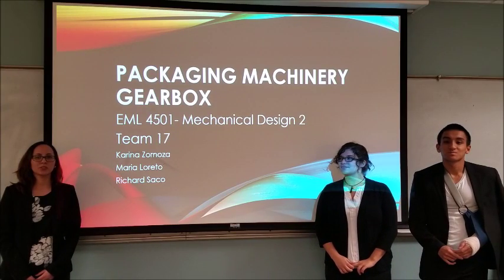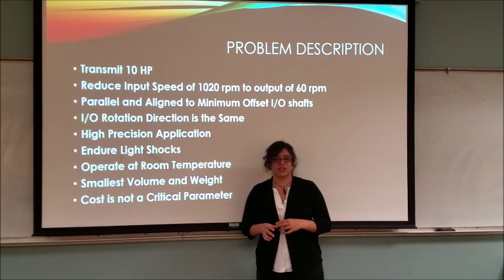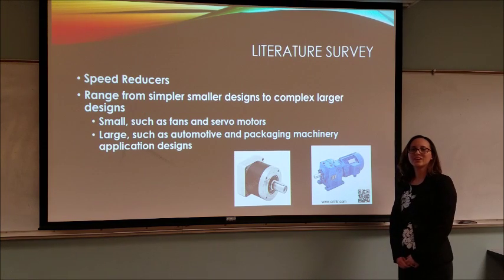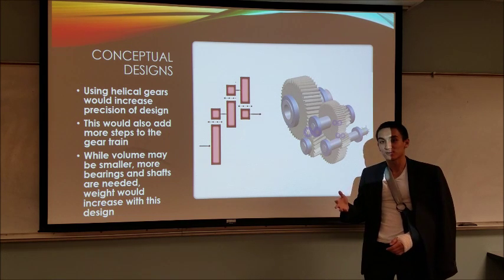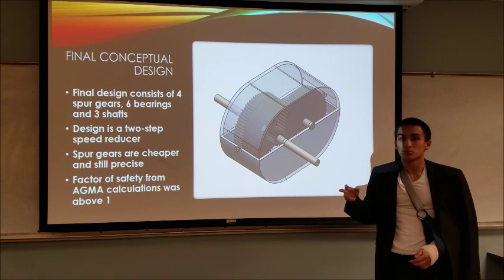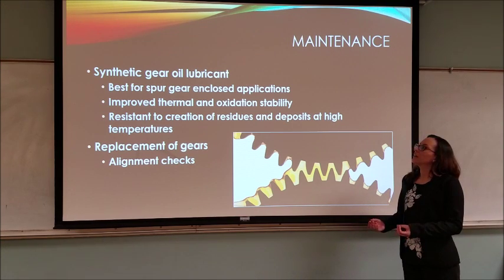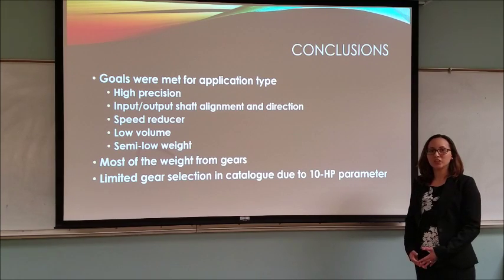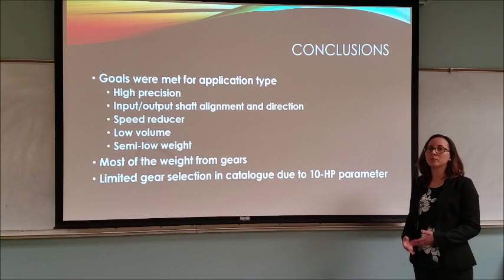Team 17: Packaging Machinery Gearbox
Maria Loreto, Richard Saco, Karina Zornoza

Gearbox design for packaging machinery. This project was developed as part of the course requirements in Mechanical Design II course.

Fall 2016